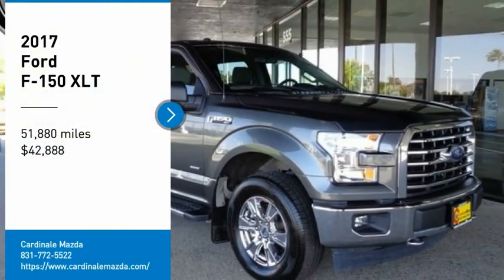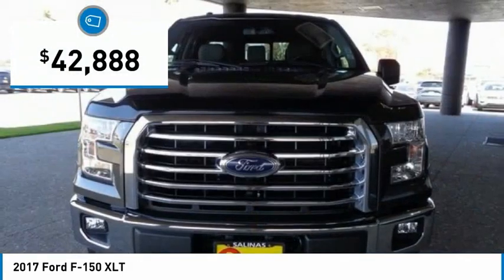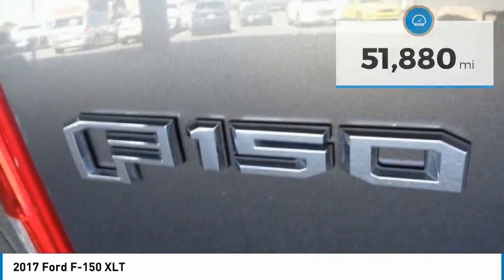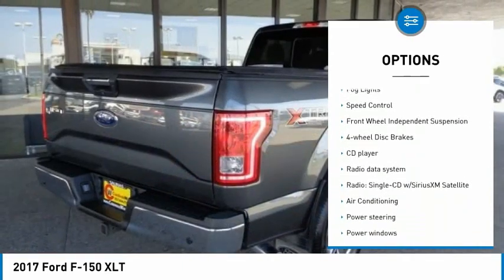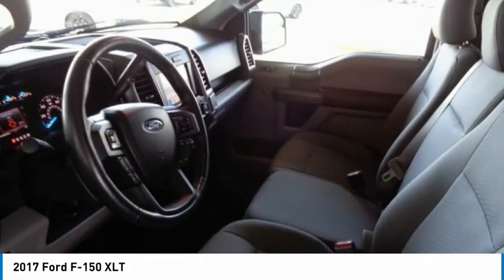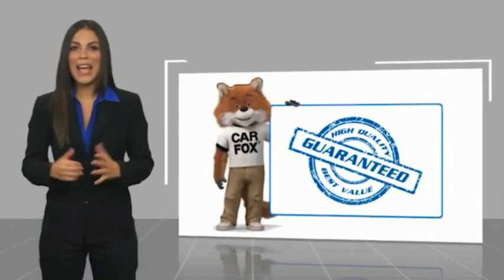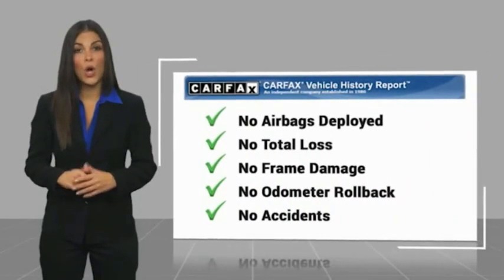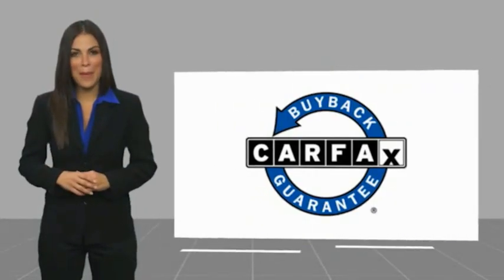2017 Ford F-150 XLT FOR SALE in Salinas, CA P15080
Stop in today for a test drive of this U 2017 Ford F-150

Cardinale Mazda
500 Auto Center Circle

Want us to come to you? No problem! In case we missed a picture or a detail you would like to see of this 2017 F-150, we are happy to send you A PERSONAL VIDEO walking around the vehicle focusing on the closest details that are important to you. We can send it directly to you via text or email. We look forward to hearing from you!  Odometer is 9226 miles below market average! 4WD, ABS brakes, Alloy wheels, Compass, Electronic Stability Control, Illuminated entry, Low tire pressure warning, Remote keyless entry, Traction control.  Awards:     2017 KBB.com Brand Image Awards     2017 KBB.com 10 Most Awarded Brands  We develop outstanding relationships where everyone wins! If you are in the market for a new or pre-owned vehicle, do yourself a favor and stop by our dealership in Salinas to see what we can do to help with your needs. Serving the local Salinas, Seaside, Carmel, Pacific Grove, Gilroy, Hollister, Marina, Monterey and Central Coast areas.  Vehicle price and availability are subject to change without notice.